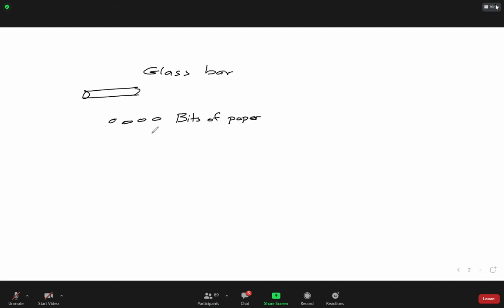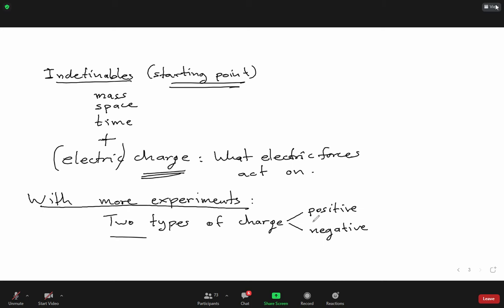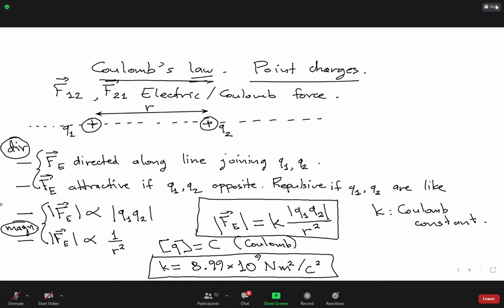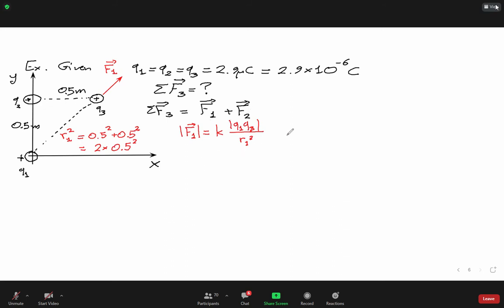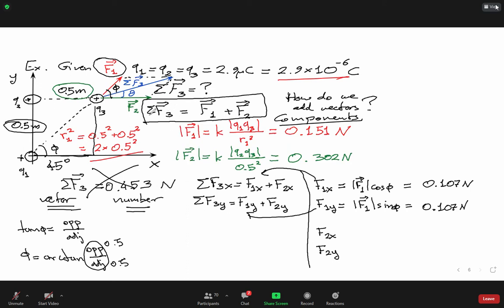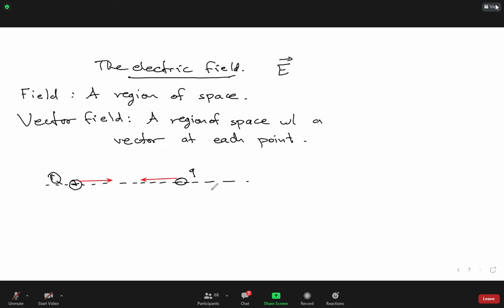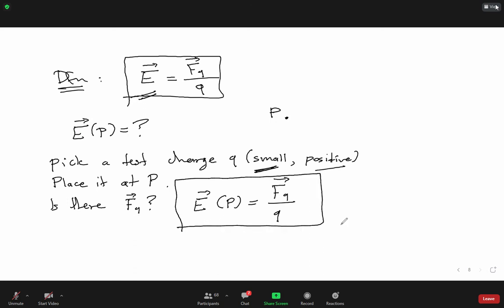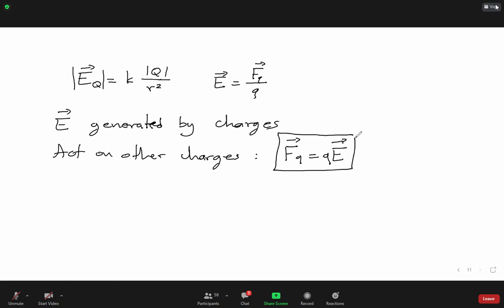Physics 2 Lecture (Week 4.1)